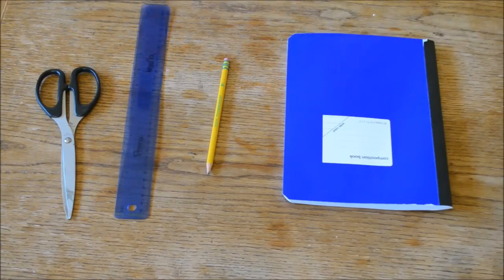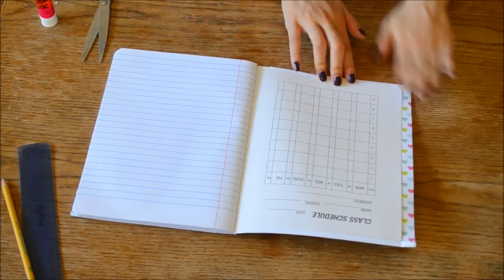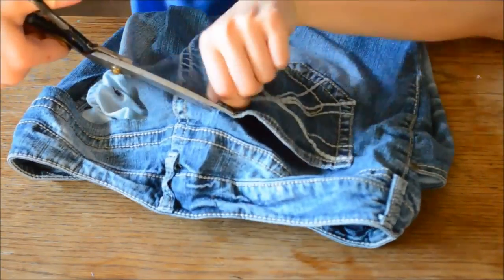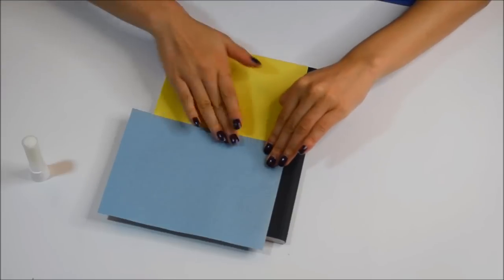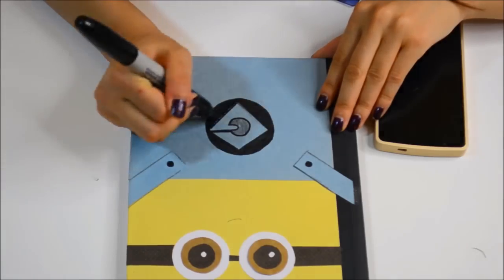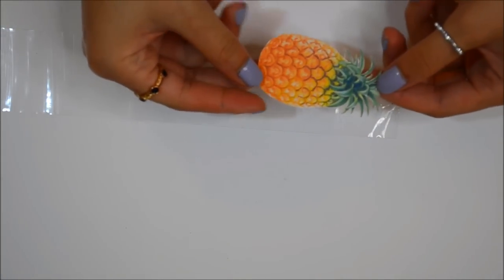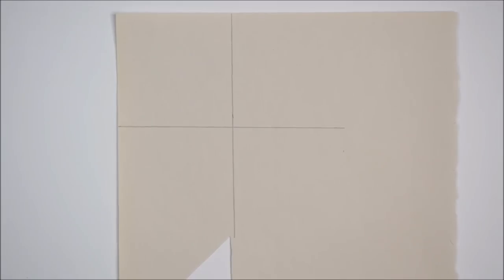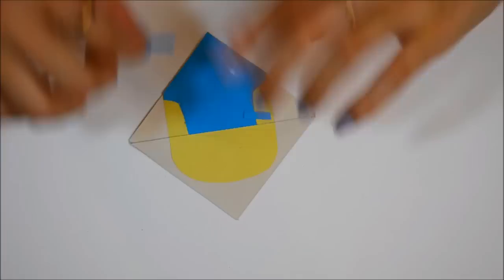✂ DIY School Supplies!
M  U  S  I  C:

Ariana Grande - You'll Never Know
Bruno Mars & Mark Ransom - Uptown Funk
Hi Suhyun - I'm Different
Wooyoung & Seyoung - Hand Intertwined
f(x) - Airplane